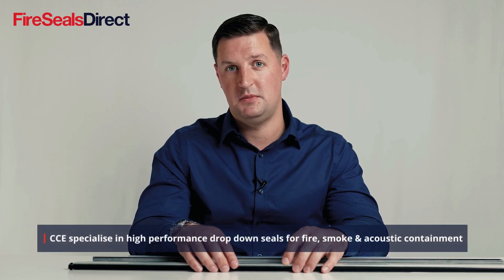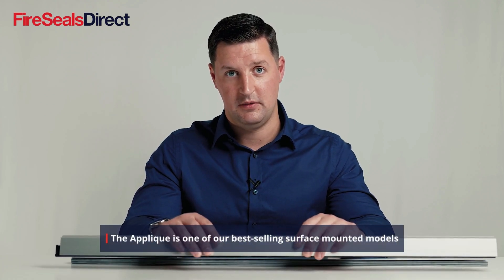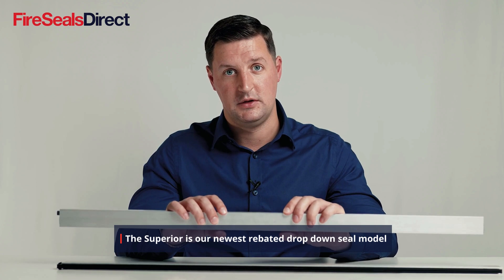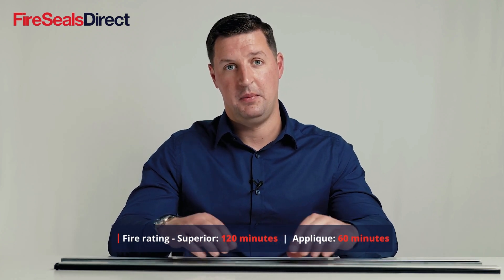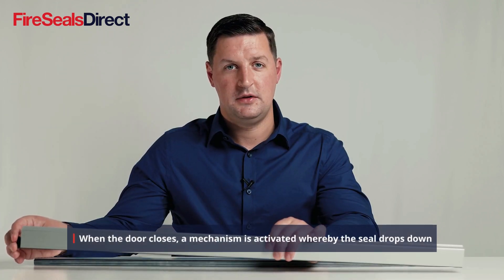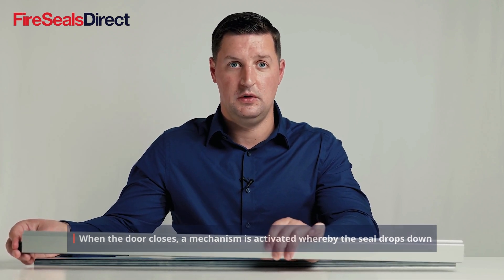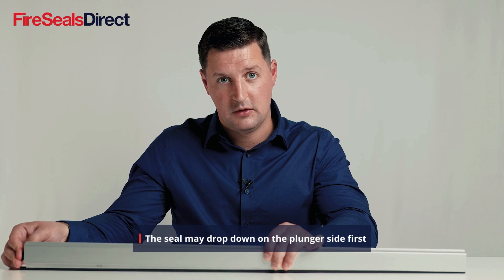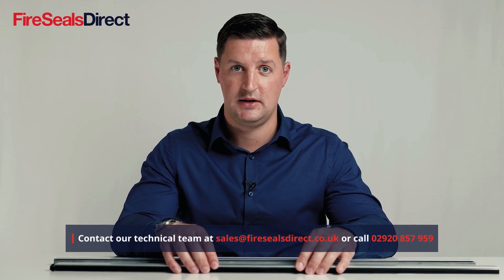CCE Drop Down Seals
A drop-down seal is fitted along the bottom of a fire door and works in unison with a latch on the frame. Once the door closes, a mechanism is activated whereby a seal drops down and covers the gap underneath the door and reduces the risk of smoke passing through.

CCE are a leading manufacturer in high-performance dropdown seals for fire, smoke, and acoustic capabilities. @videoccepd

In this video we’ll take a closer look at both the Applique and Superior models, detailing how they work and the differences between each model.